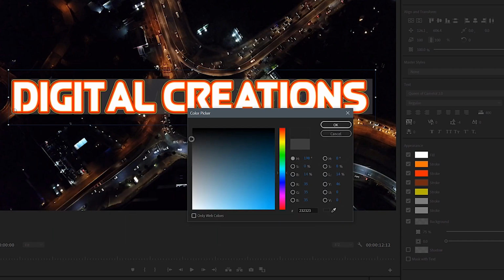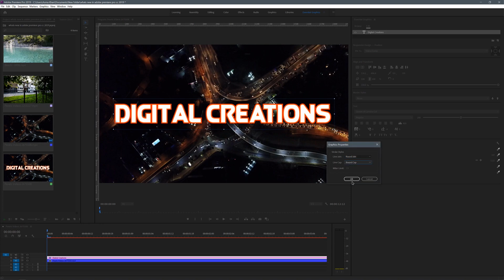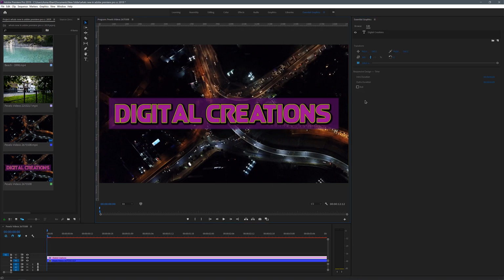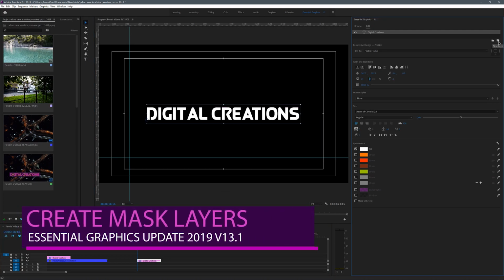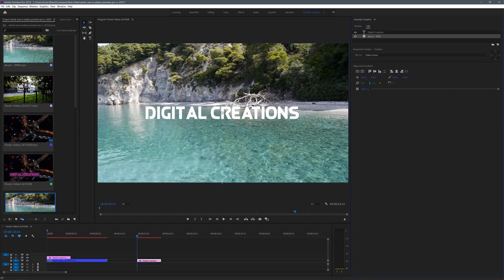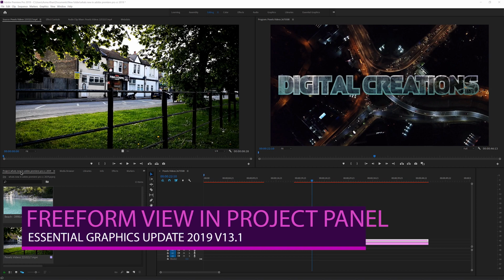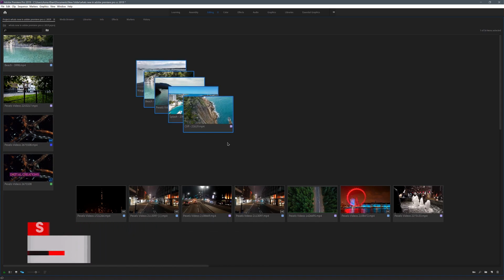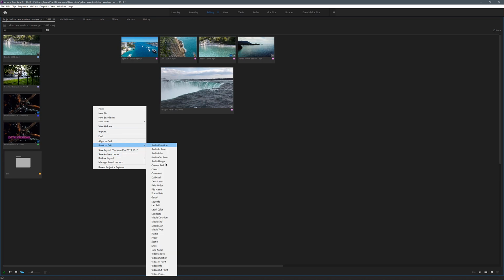What's New in Premiere Pro CC 2019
In this Premiere Pro tutorial, you will learn some new updates of premiere pro cc 2019 version 13.1 new release. New in adobe premiere pro cc essential graphics panel updates tutorial.how to use new essential graphics in premiere pro cc 2019. in this video editing tutorial, we are going to learn premiere pro cc 2019 version 13.1 new updates in Graphics and text enhancement inside Essential graphics panel, Freeform view in the Project panel, Fonts improvements, Ruler and Guides update new features in adobe premiere pro cc 2019. adobe premiere 2019 features.adobe premiere pro cc 2019 new features April 2019 release. Premiere pro new features 2019 is the industry-leading video editing software.  How to add TEXT in Adobe Premiere Pro CC 2019 very easy way in a new version and create MOGRT
adobe premiere pro cc 2019 full tutorial

Premiere Pro 2019 Tutorial video we are going to learn how to add text to video tutorial adobe premiere pro cc 2019. adobe premiere pro cc 2019 essential graphics panel new release (version 13.1) introduces new features of Graphics and Text enhancements, Group Shapes and apply masks, Create mask layers, Font Improvements, Freeform View in Project Panel, Stroke Styles, Text with background, Drag and Drop install Multiple Motion Graphics Templates in new release of Premiere pro cc 2019 version 13.1

■ YoutTube: Digital Creations
■ Behance: Asmakhan

Digital Creations
DigitalCreations